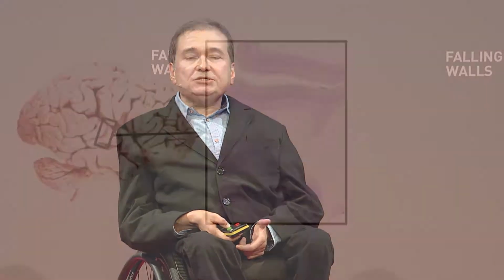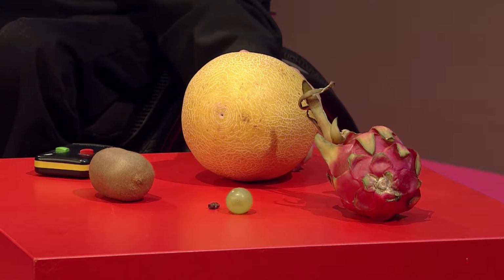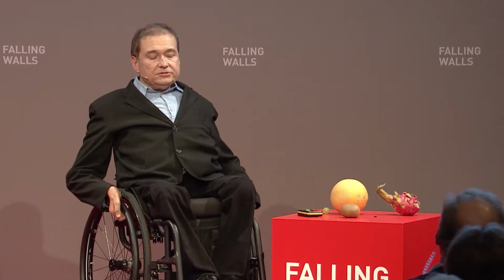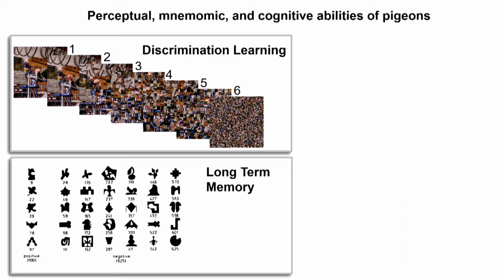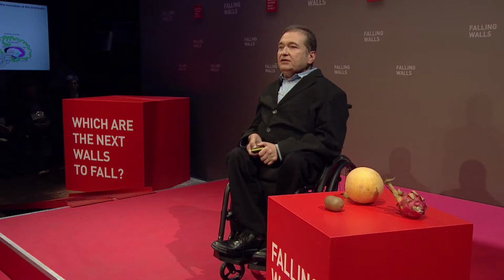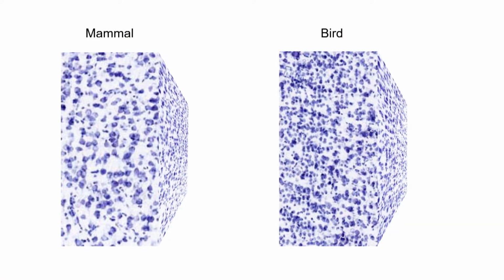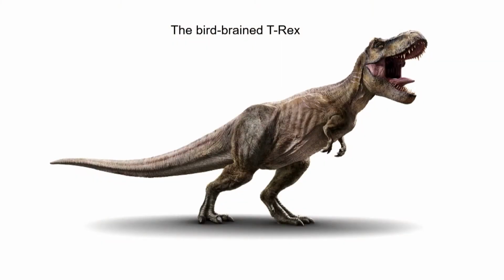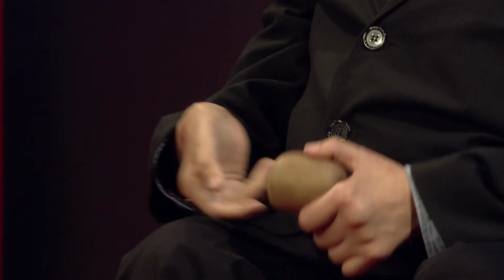How Biopsychology Tracks the Inner Workings of Our Minds | ONUR GÜNTÜRKÜN